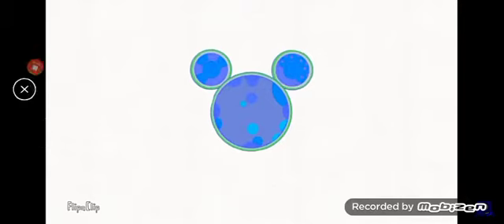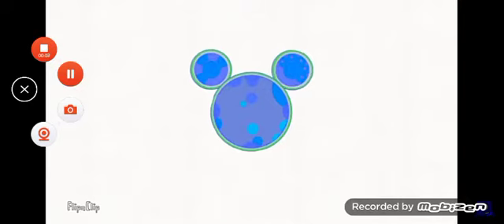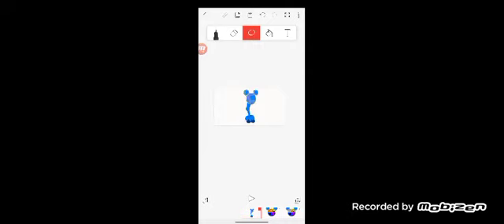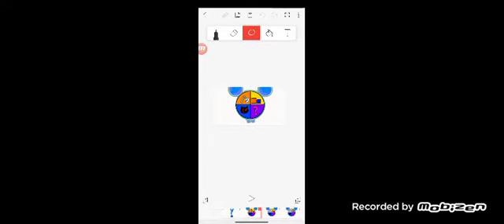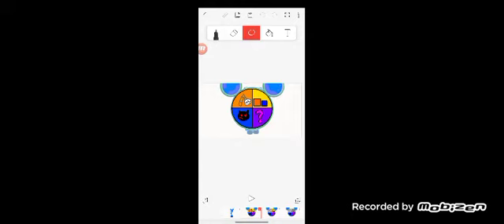For Cameron The Person